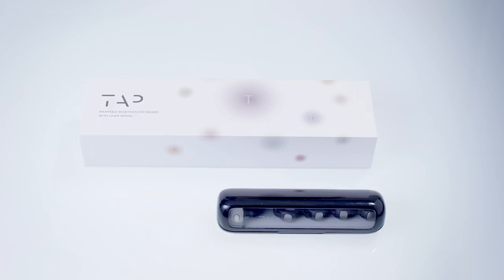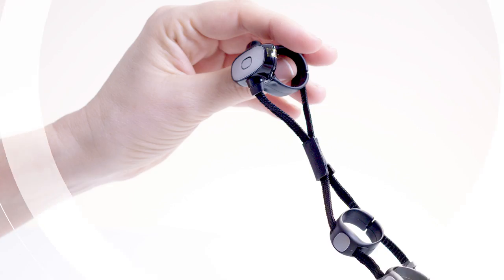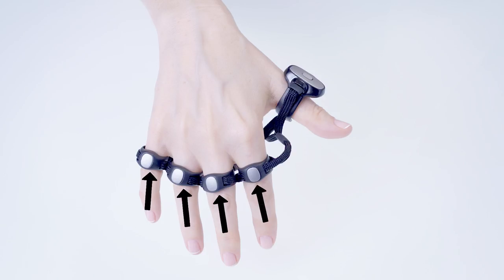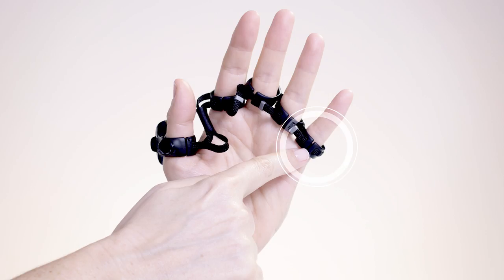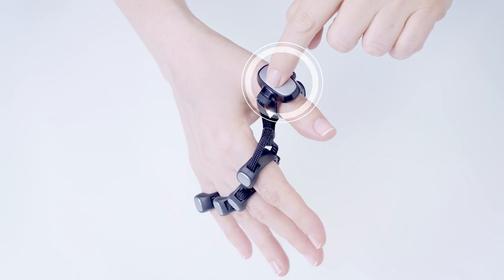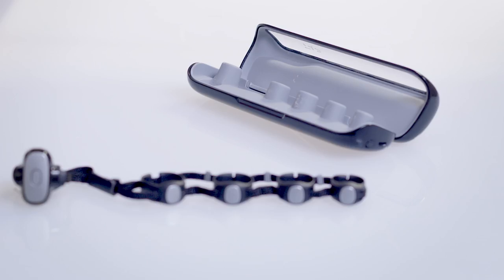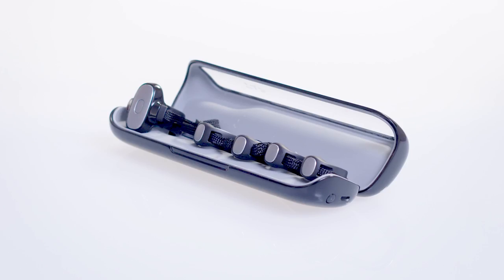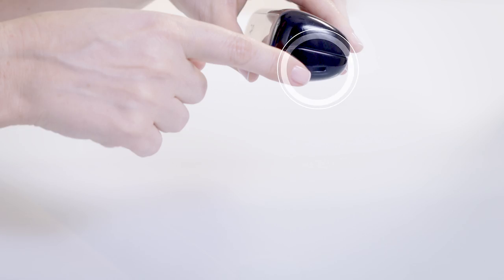TAP Tutorials for Visually Impaired - Tips For Tapping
How to tap better (for visually impaired)